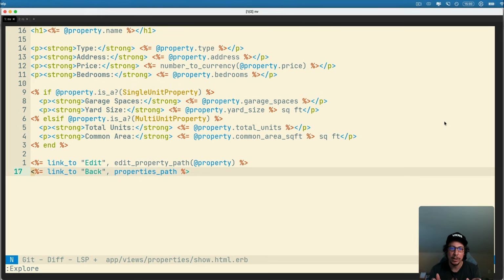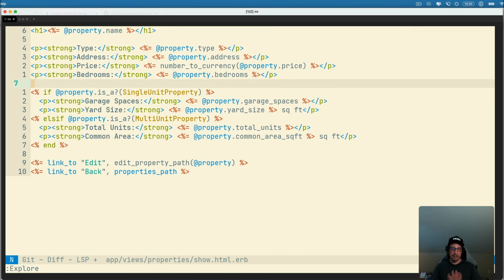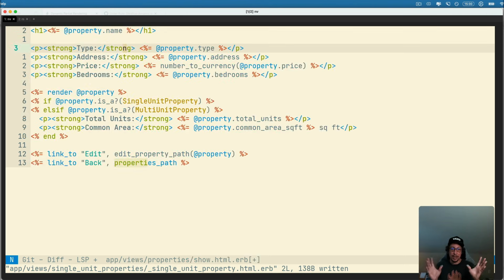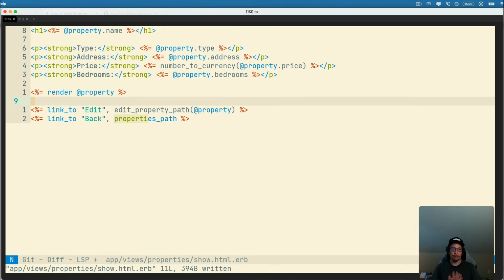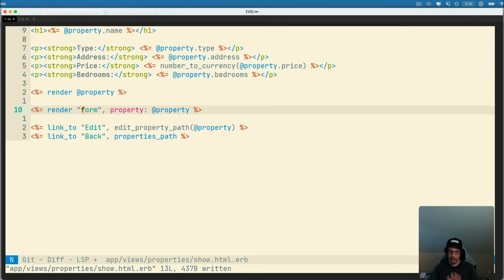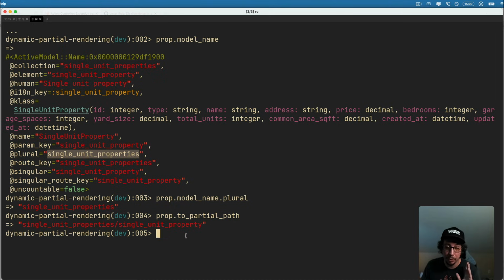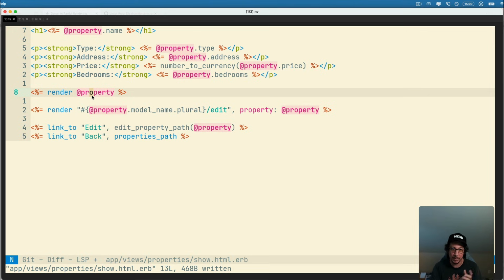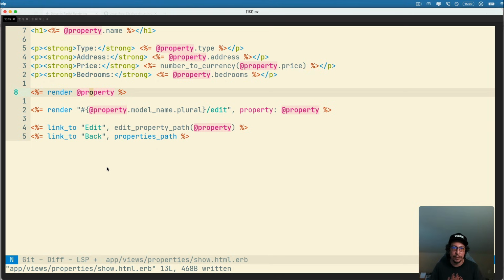Dynamic Partial Rendering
Learn how to dynamically render Rails partials using standard Rails behavior and model_name.plural when needed to clean up messy if/else conditionals in your views.